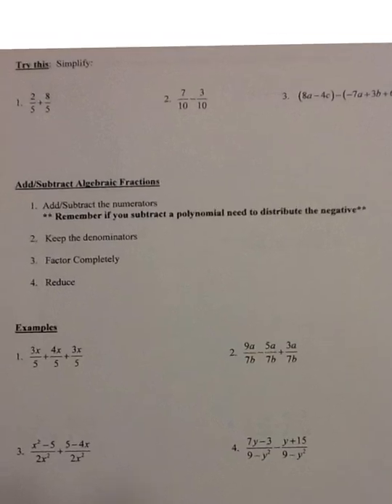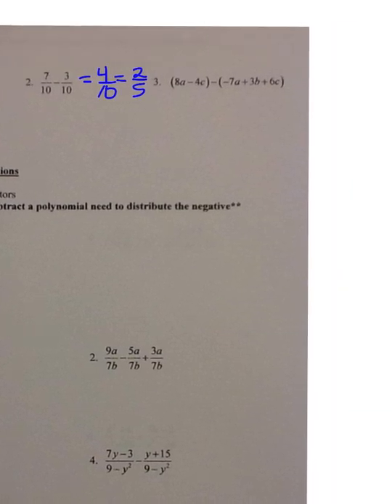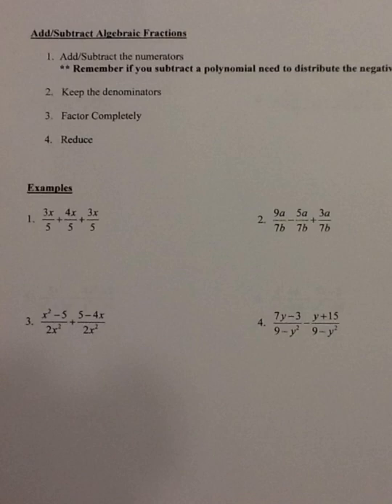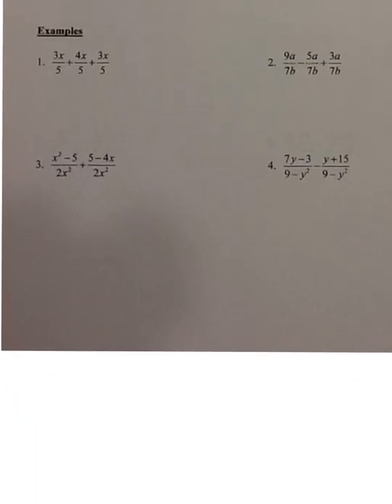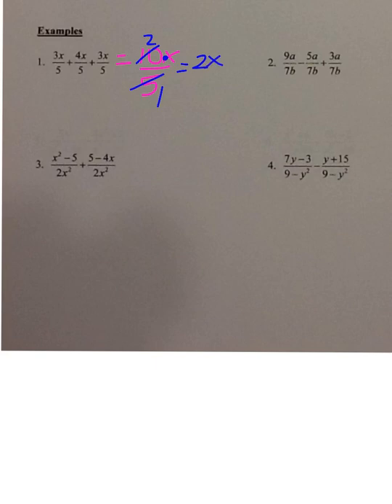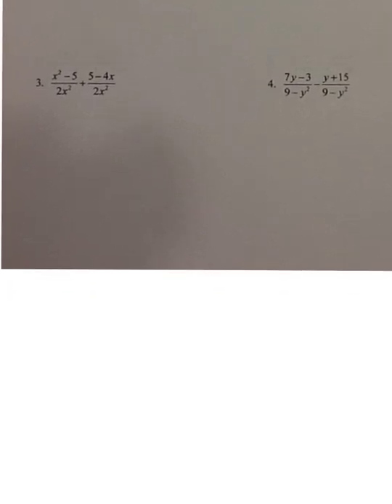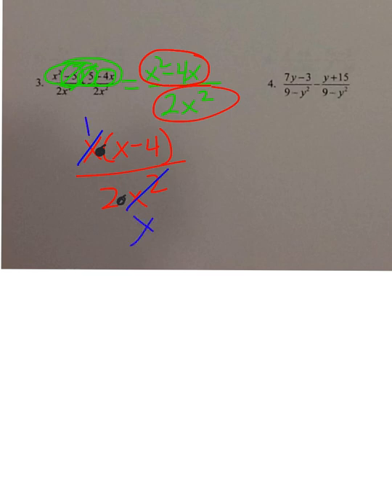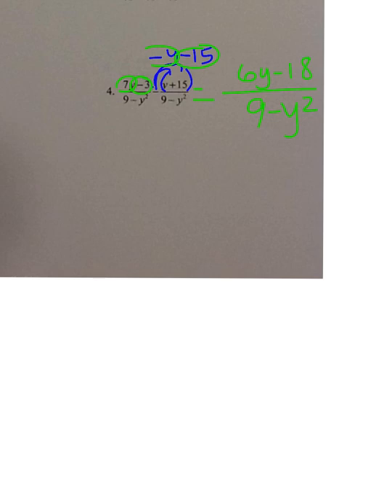addsub Algebraic fractions wlike denominators